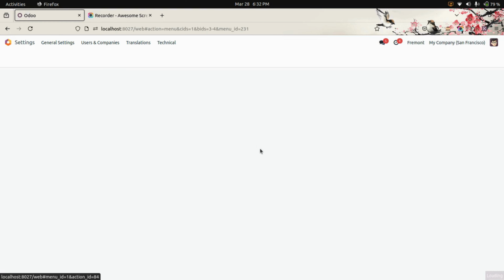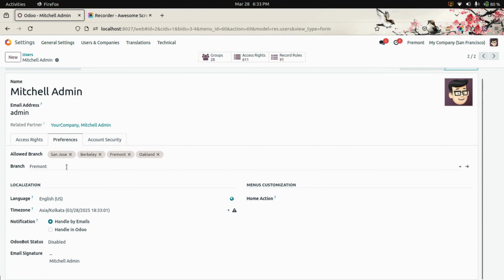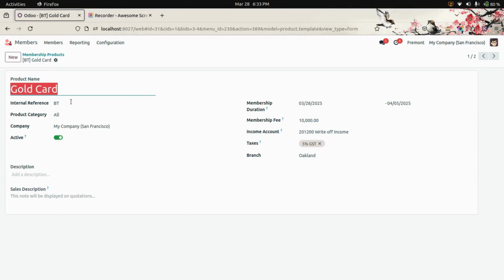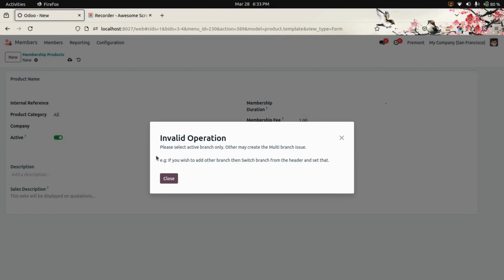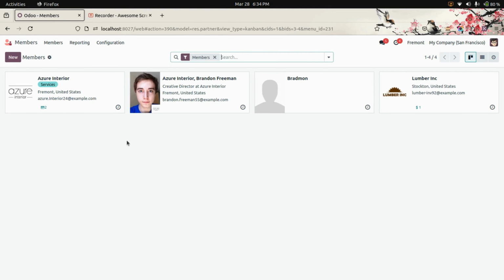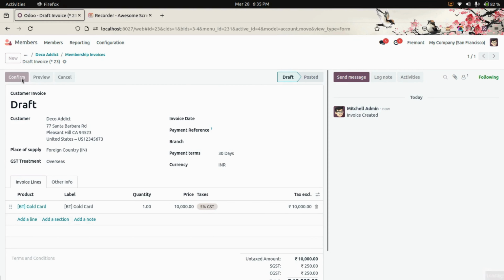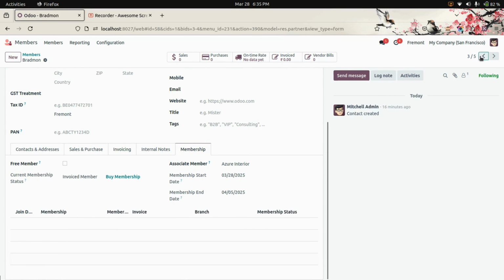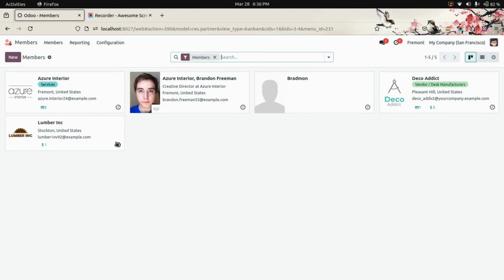How to Apply Multi Branch on Members in Odoo | Multi Branch/Unit for Membership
Multi Branch Members Odoo Apps works for community & enterprise editions. Users can see branch functionality added to Membership.

Feature of This Odoo Apps :
- Set Branch On Membership

1. CRM Multi Branch/Unit(Operation) :-
2. Human Resource Multi Branch :-
3. Multiple Branch Unit Operation Setup for All Applications Odoo :-